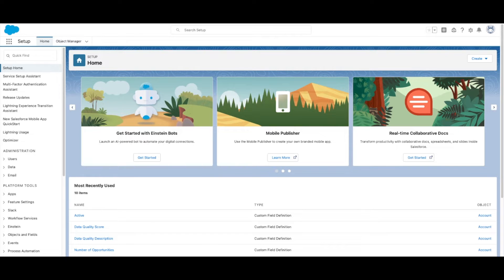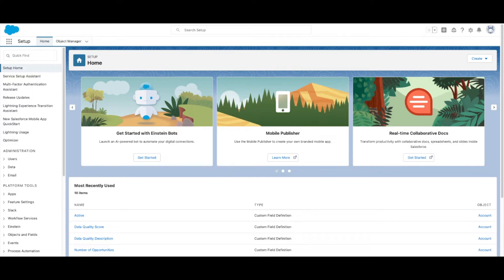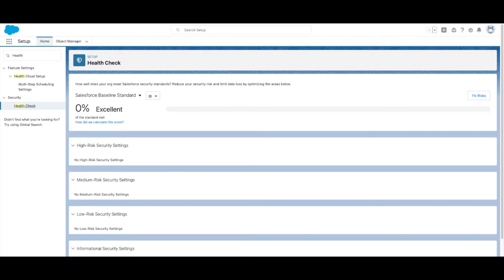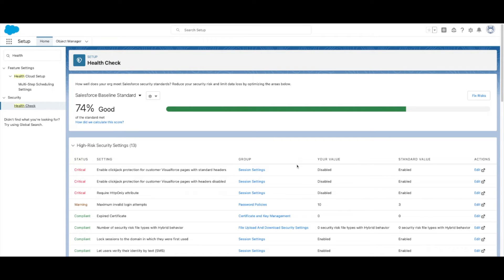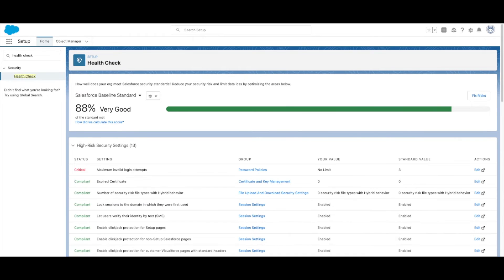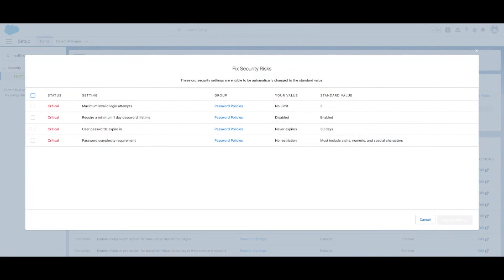How to Use Health Check in Salesforce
In today’s video, we’re going to show you how to use Health Check in Salesforce. This tool helps you assess your org’s security and next steps to improve your score with clicks. Salesforce uses its own baseline standard to create a score for your org based on recommended settings, but you can also import your own baseline to better suit your org’s needs. To use Health Check in Salesforce, follow these steps: